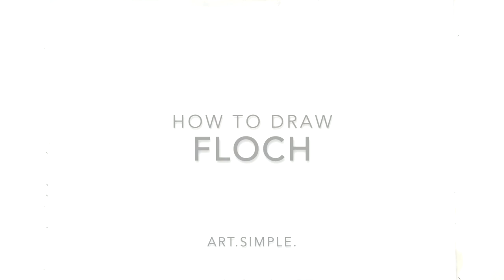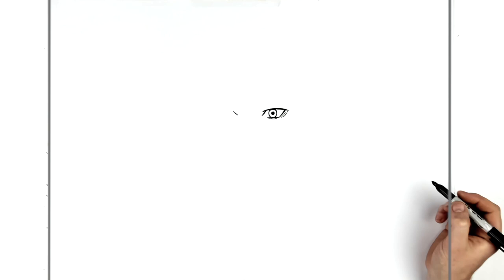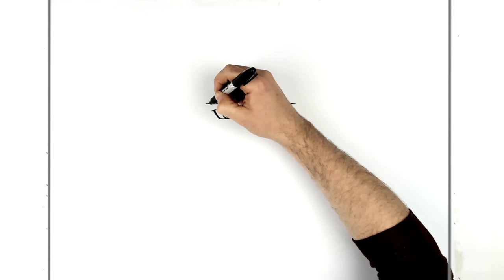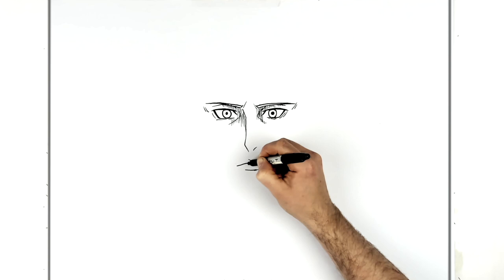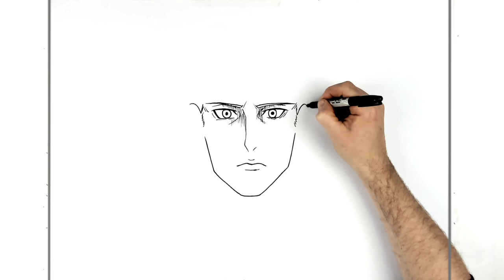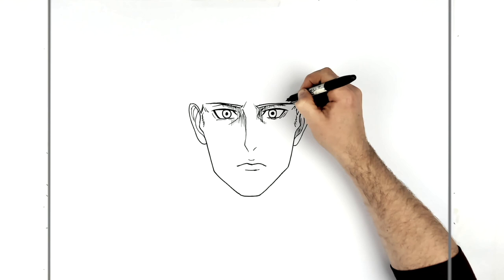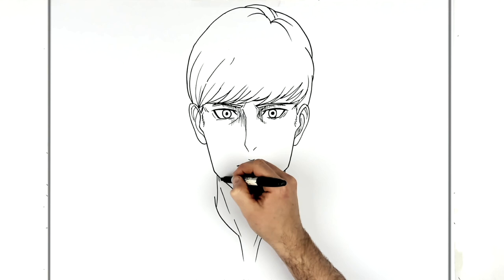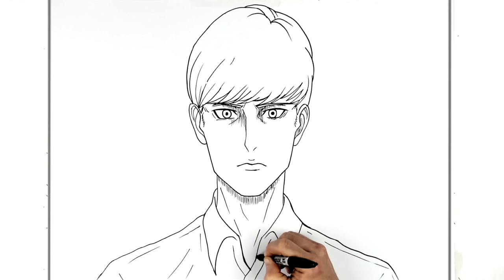How To Draw Floch | Step By Step | Attack On Titan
Learn How To Draw Floch Season 4 Step By Step Attack On Titan